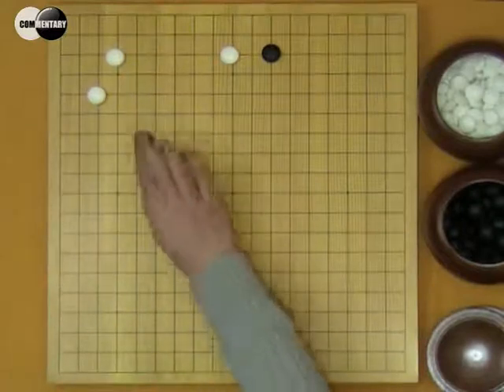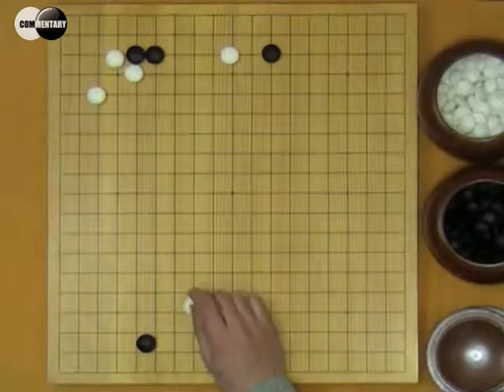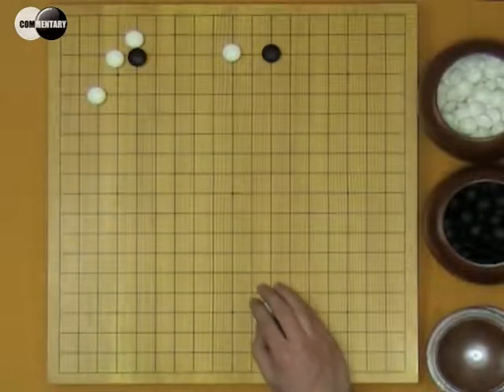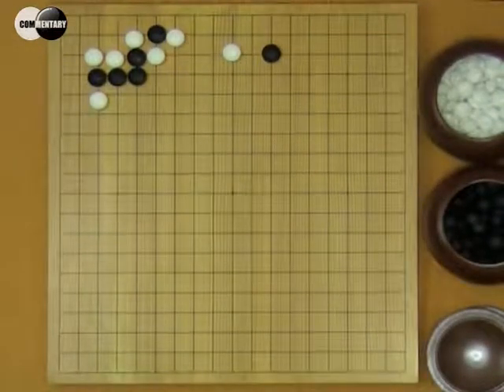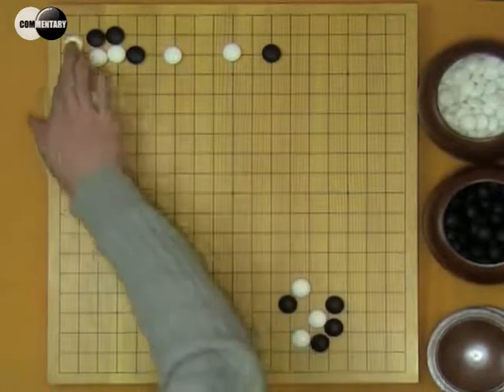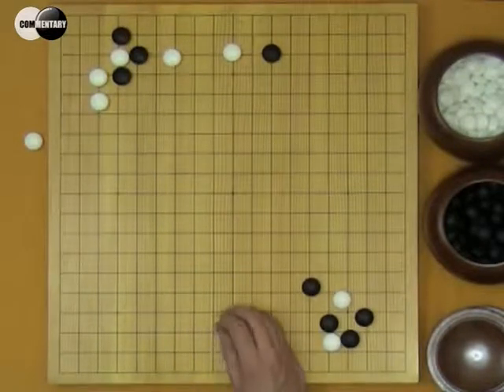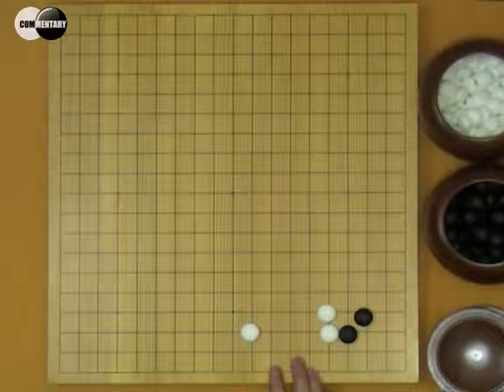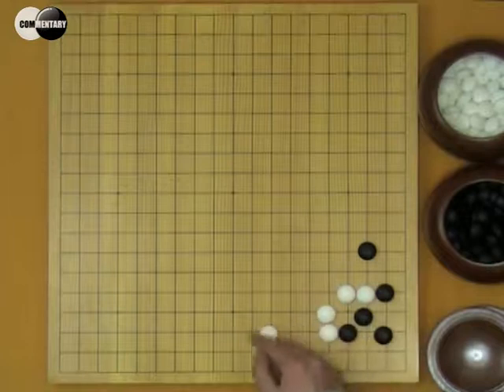10 Minute Go 05